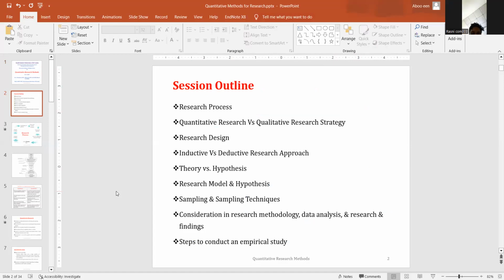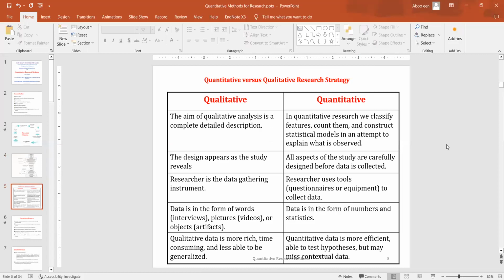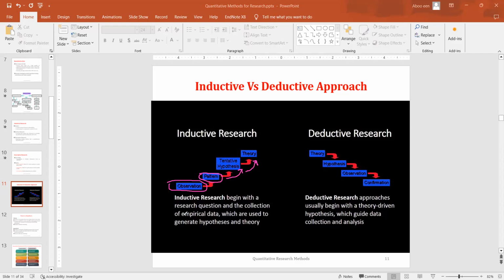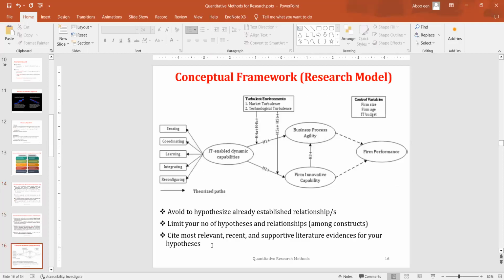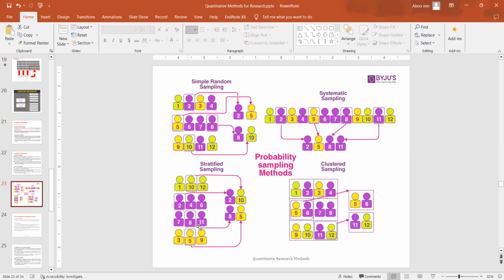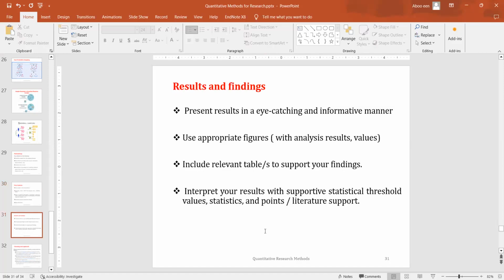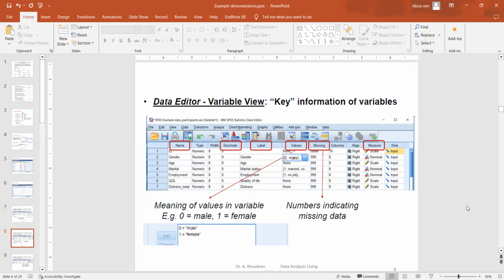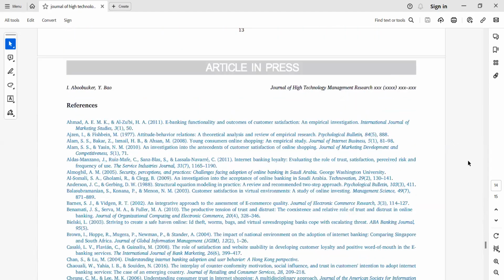Quantitative Research Method